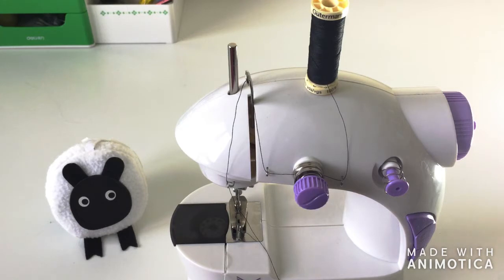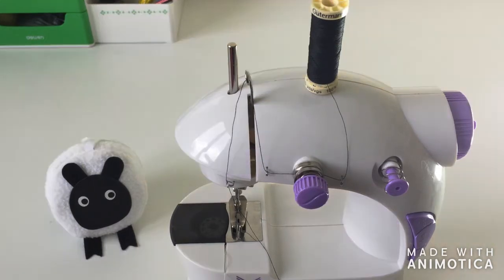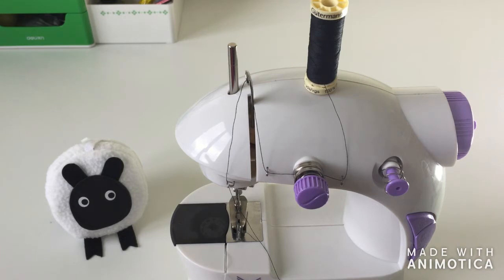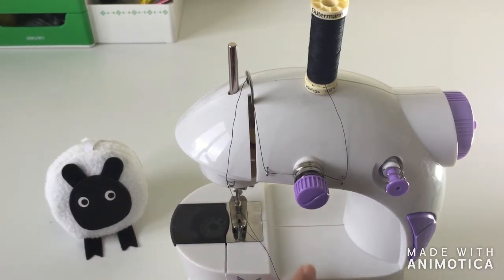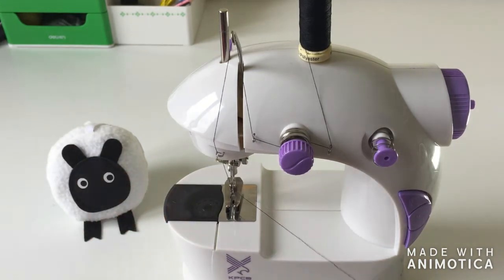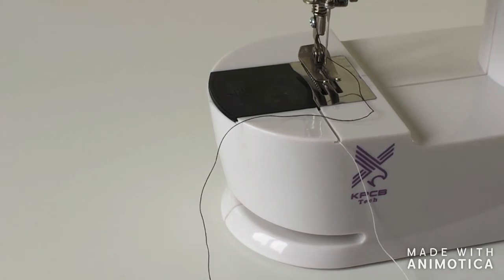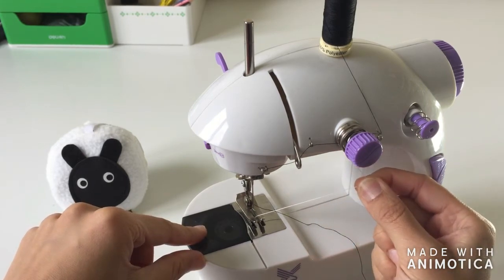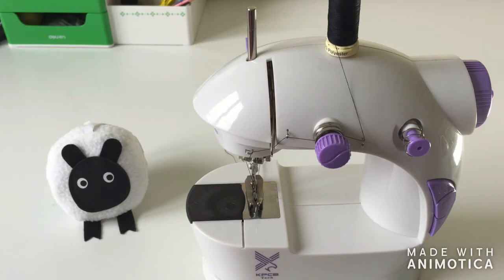Mini Sewing Machine Bottom Bobbin Thread - easy as pie! - Sew Not Scary Episode 04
Hi Craftphiles!

Learn exactly how to RAISE the bottom thread of your mini sewing machine with zero problems or confusions. It's super easy and only takes a few seconds.

But first you need to thread the top of your machine properly and also place the bottom bobbin in its proper position. Follow the links below to do that first.

1. To learn about how to put the thread onto the bobbin, watch Sew Not Scary episode 01
2. Also check out how and which way to place the bottom bobbin following the nifty nine method in Episode 02
3. Thread the top of your mini sewing machine following the simple 7-step process in Episode 03

Now ... what's the biggest thing that is stopping you from sewing?

Please click like if you found this video helpful.

for fun and easy craftspiration.

Happy crafting! xxx